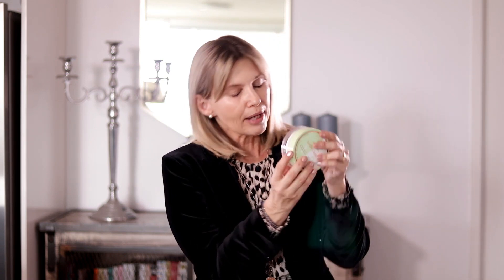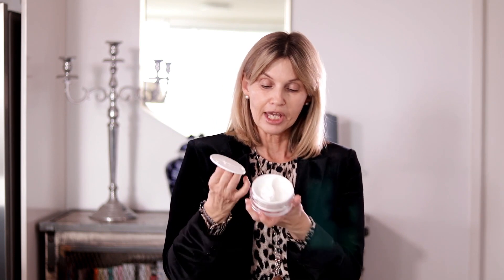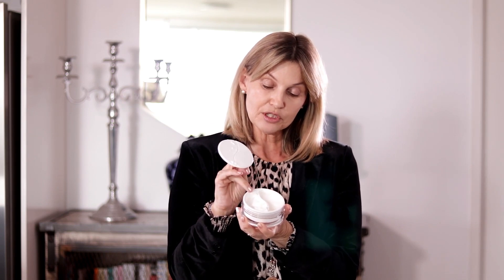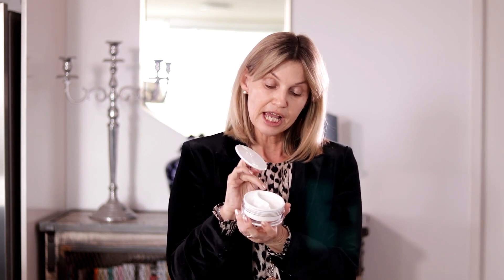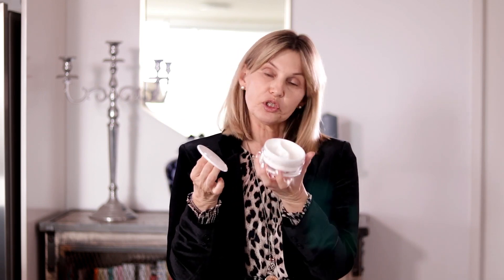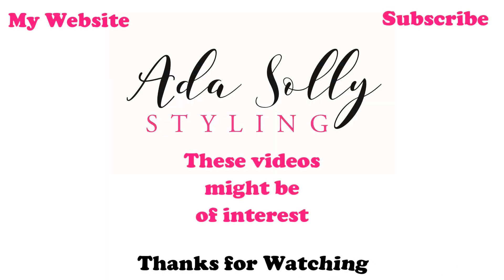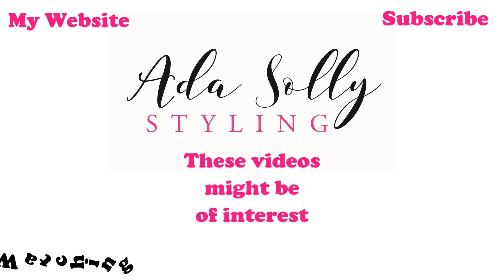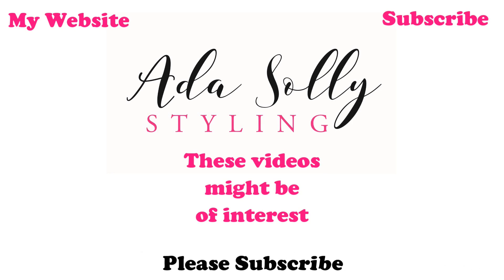Product Review -- Pixi Double Cleanse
I am doing a series on different products and sharing my thoughts. In this video I try out Pixi Double Cleanse and have to say I love it. It really work for me so if this is of interest to you give it a try.